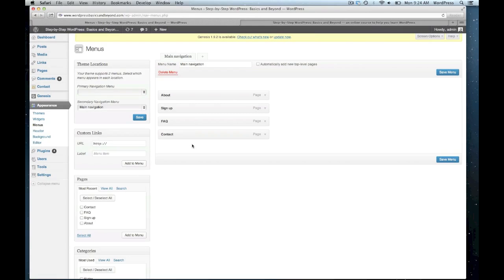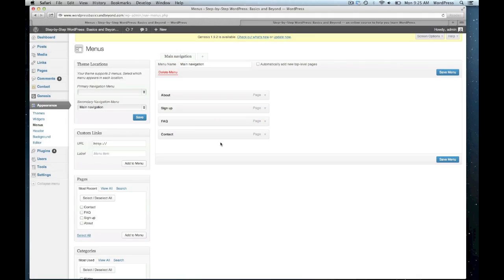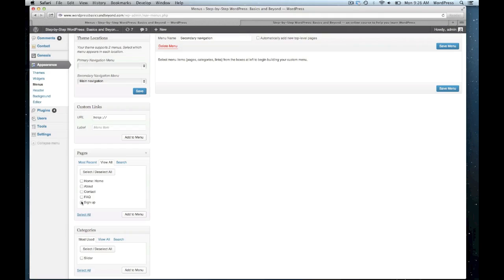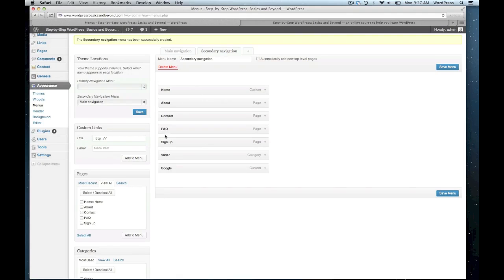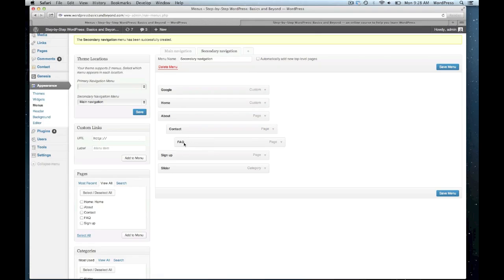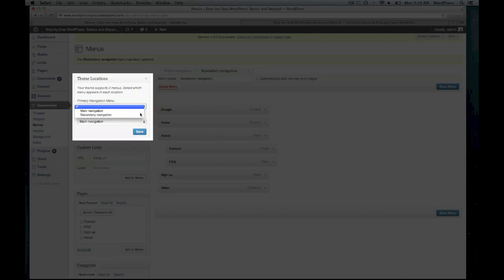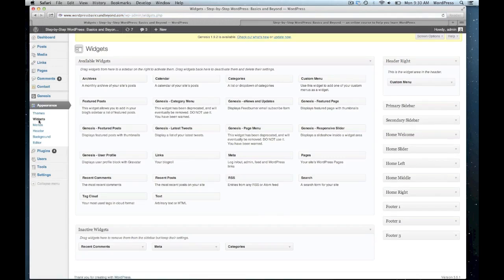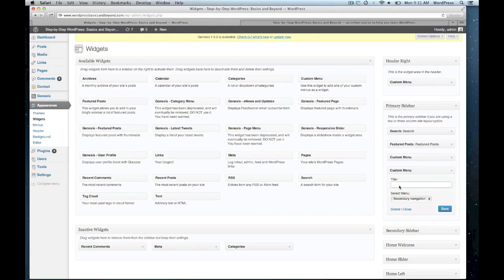Editing Menus in WordPress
In this screencast, I go over how to create a custom menu, and how to add it to a navigation bar in your theme, or to a widget area.